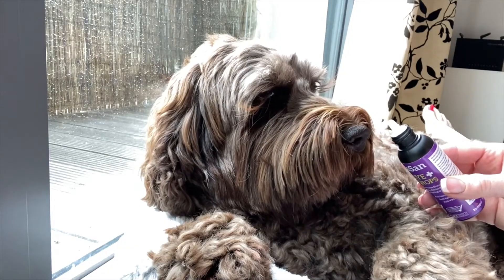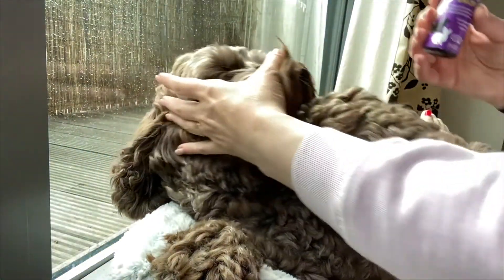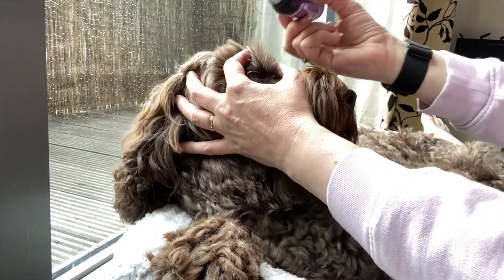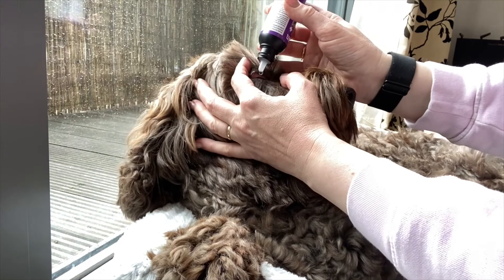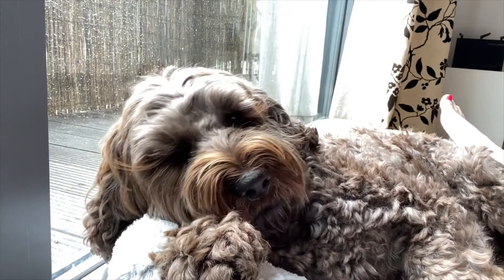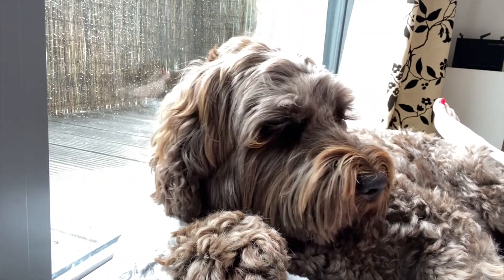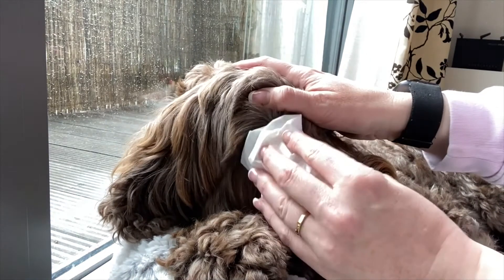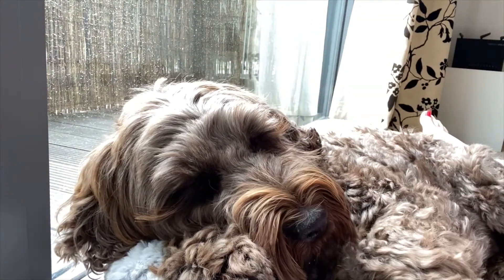Conjuctivitis in Dogs - Home Remedy!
I finally found a working home remedy for Watson's conjunctivitis :0)

Renasan eye drops:

Want to learn to groom your dog at home?

Want to learn how to make some fun brain games for your dog? Check out the "Printable's" on my Etsy site (I.e. like a knitting pattern, they tell you exactly how to make different brain games)